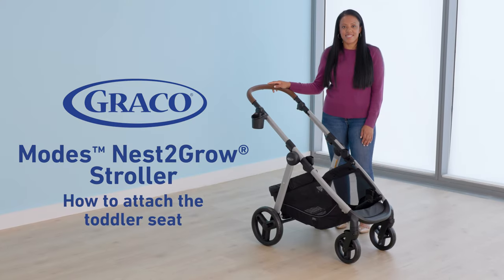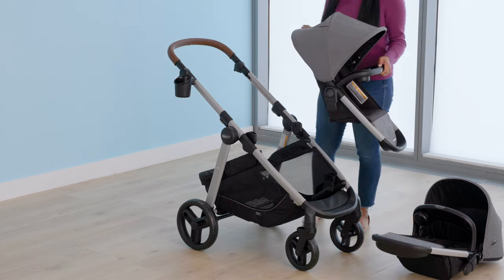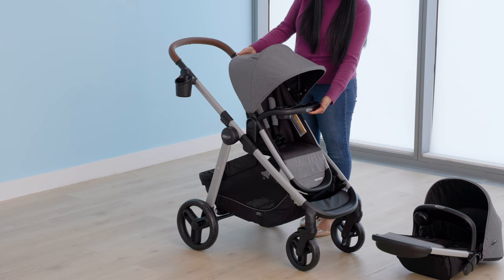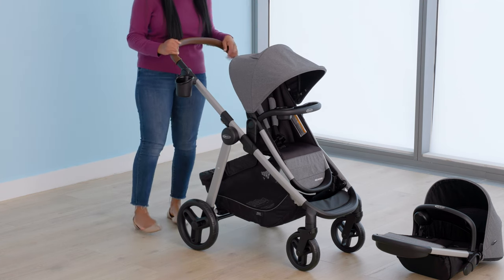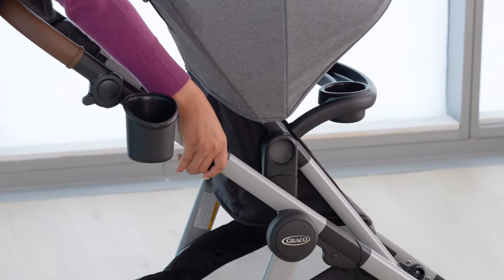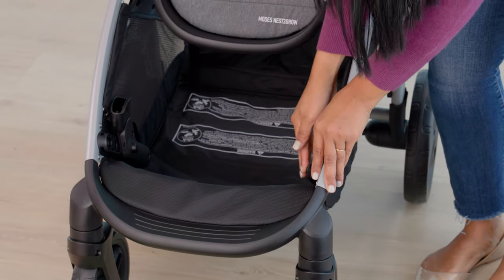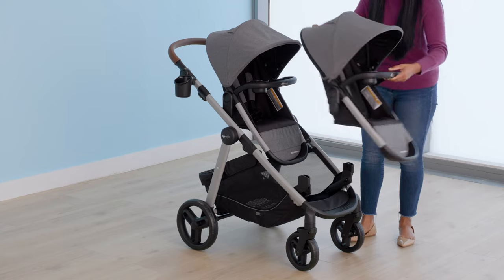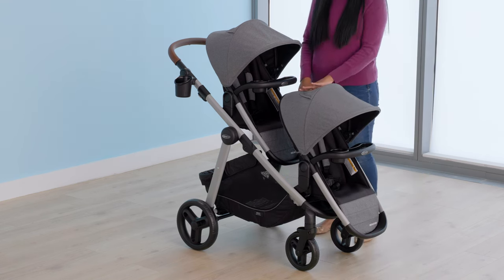Attaching the Toddler Seat on the Graco® Modes™ Nest2Grow® Stroller in a Few Simple Steps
Do you have the Graco® Modes™ Nest2Grow® Stroller and need help with attaching the toddler seat? We have the answers you need in this tutorial on Attaching the Toddler Seat on the Graco Modes™ Nest2Grow™ Baby Stroller to take your versatile stroller to the next stage.

Secure and convenient, our infant stroller to toddler stroller provides little ones with a comfortable and secure stroll wherever the days take you. It's the only toddler-to-baby stroller you'll need for your growing family, and because it is also a single-stroller it's ideal for first-time parents alike. This Graco stroller is perfect for growing families because it allows you to switch between a single stroller, an infant car seat, a baby bassinet, and more. Let's get started so you can get started on your day with your little one.